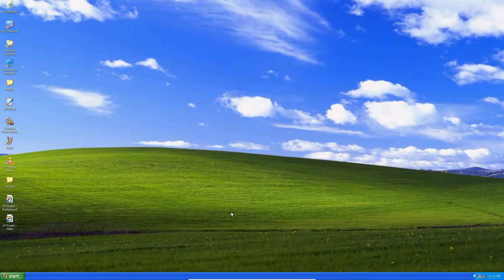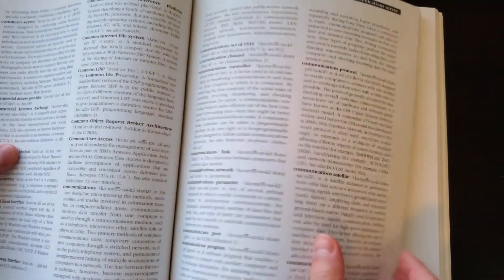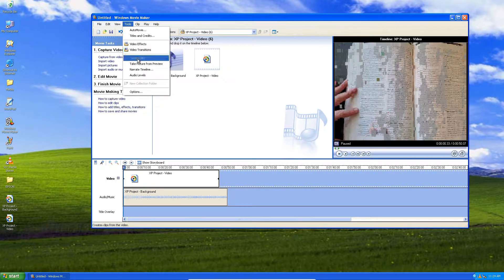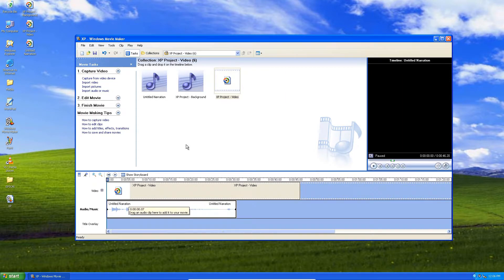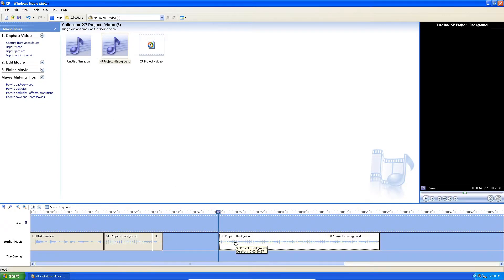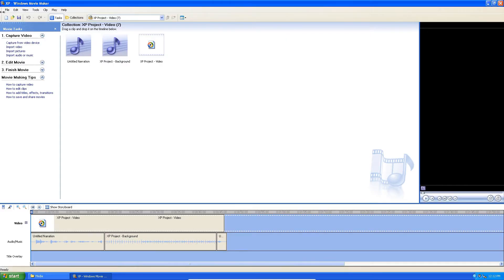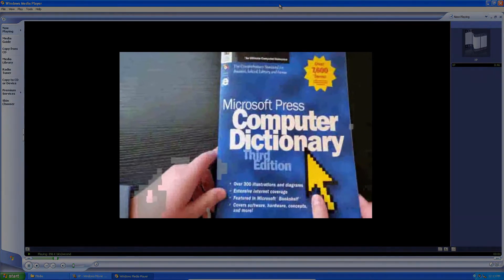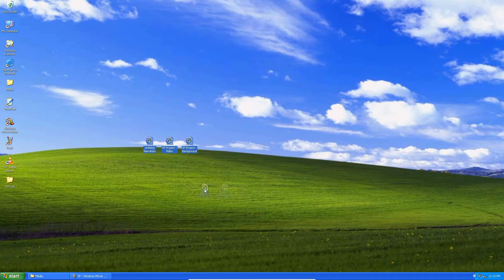Editing a video in WINDOWS XP! (19 Years Old!)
Today I am going to be editing a video in the 19 year old operating system Windows XP! This will be interesting...